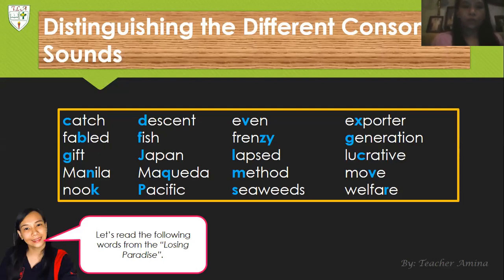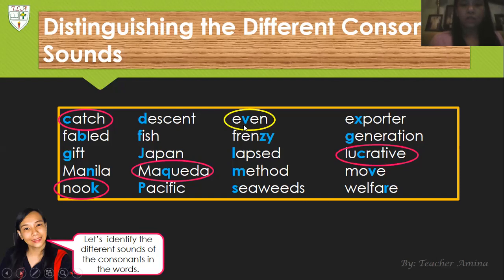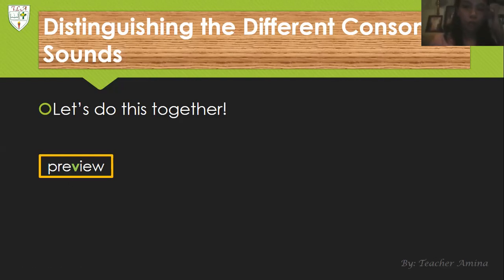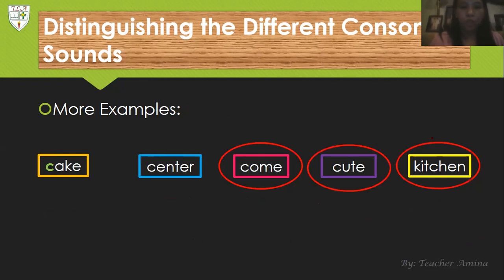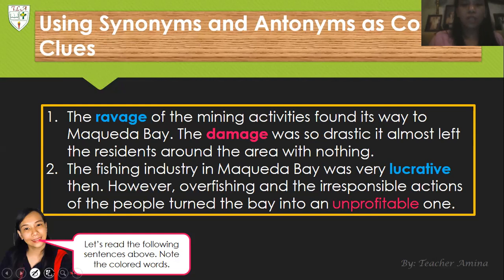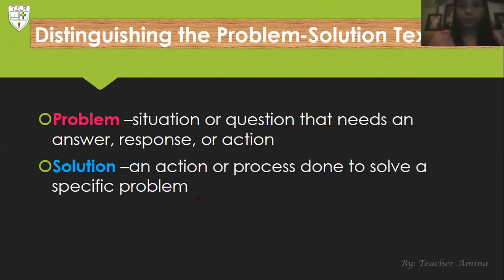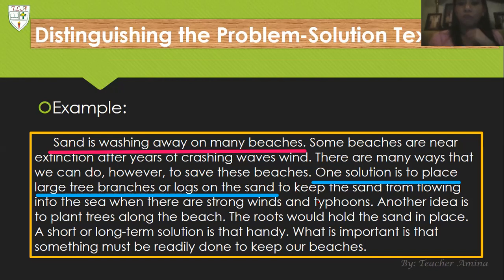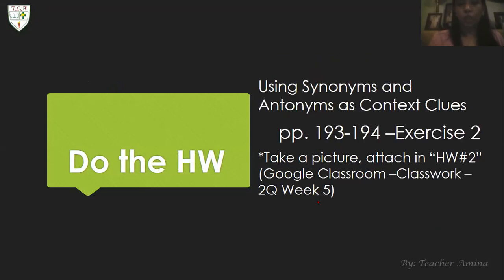Reading 6 Lesson 6 2Qtr.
Watch this video about our lessons for today.